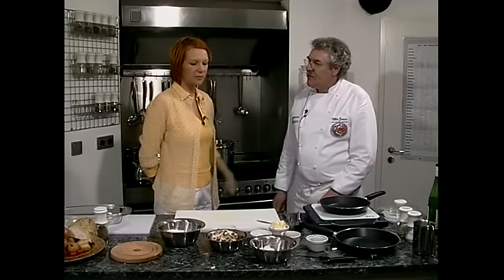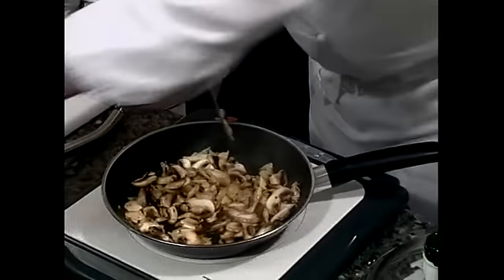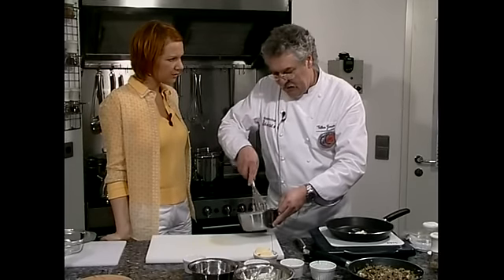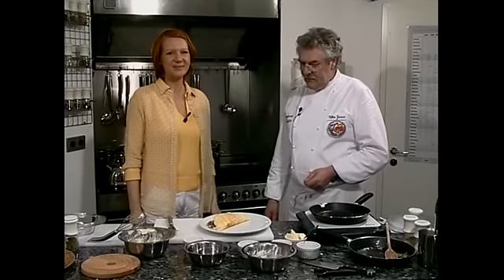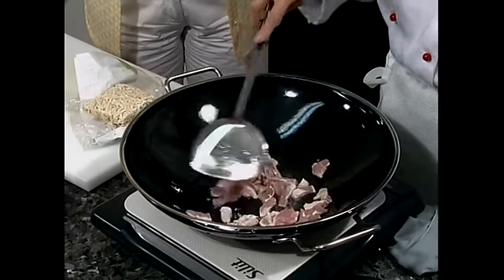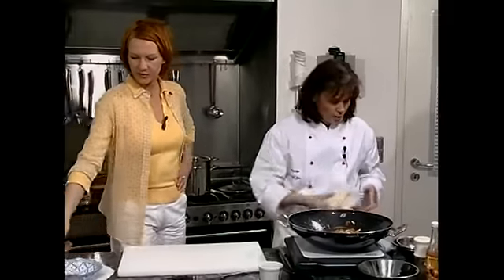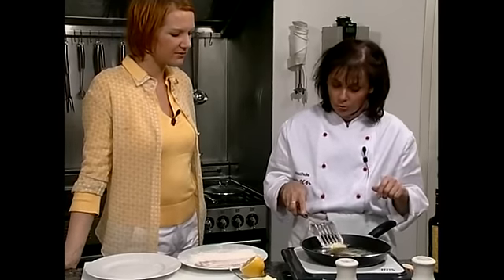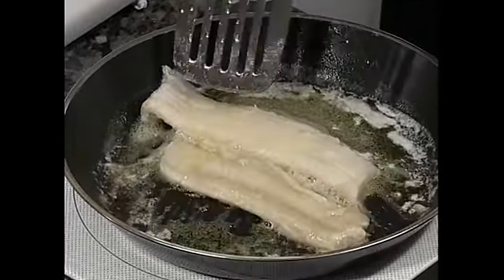Einfach Kochen - Schnelle Küche - Folge 02 - Schnell und preiswert - Kochen für Singles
Die Reihe Kochen auf Video zeigt unterhaltsam und Schritt für Schritt, von der Zutatenliste über die Zubereitung bis zum gelungenen Anrichten, wie man selbst kulinarische Besonderheiten auf den Tisch zaubern kann. Bon appetit!!! Alle vorkommenden Rezepte und zahlreiche Bonusrezepte sind als Slideshow zum Mitschreiben auf diesem Video.